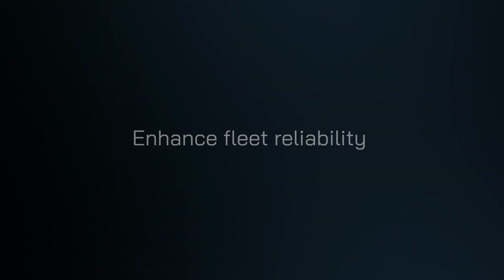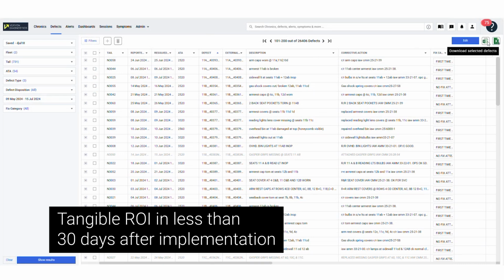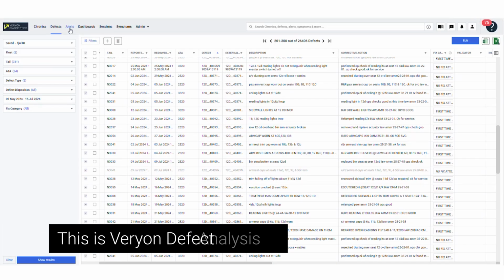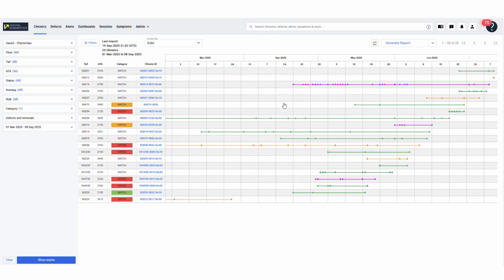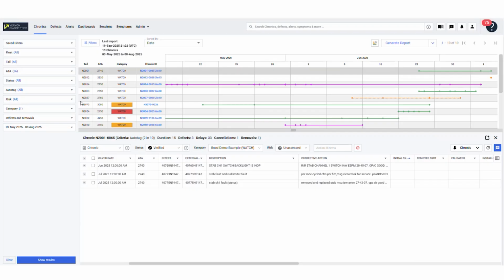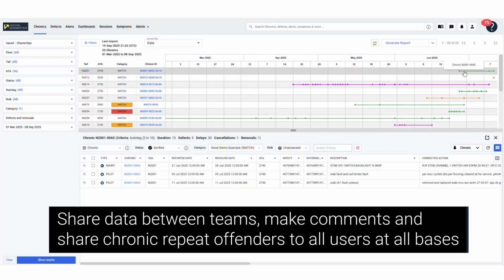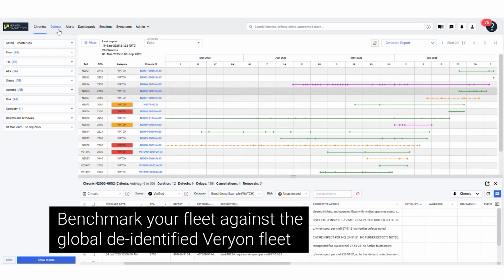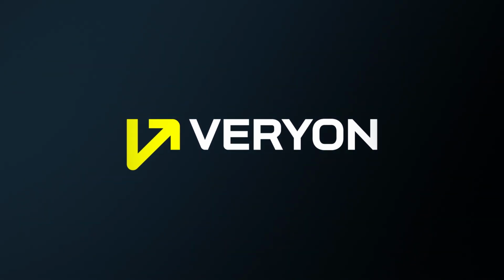Veryon Defect Analysis for Business Aviation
About Veryon

Veryon is the leading provider of aviation software and information services, trusted by over 5,500 customers, 75,000 maintenance professionals, and more than 100 OEMs in nearly 150 countries. Powered by the world's largest de-identified aviation maintenance dataset, which contains over 100 million events, the all-in-one Veryon platform combines OEM-authorized publications, intuitive cloud-based maintenance workflows, and AI-driven insights to help operators, MROs, and OEMs maximize flying time without compromising safety or compliance. Drawing on Veryon's 50+ years of experience and support from experts who understand aviation, Veryon customers have achieved a 75 percent reduction in troubleshooting time for new technicians and a 23 percent reduction in downtime costs.